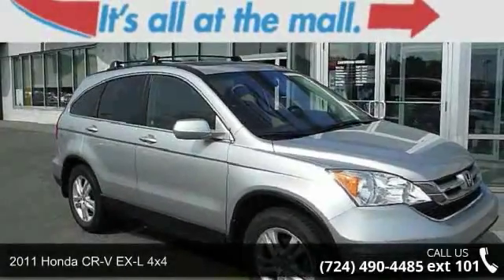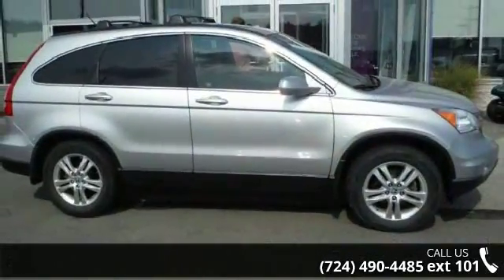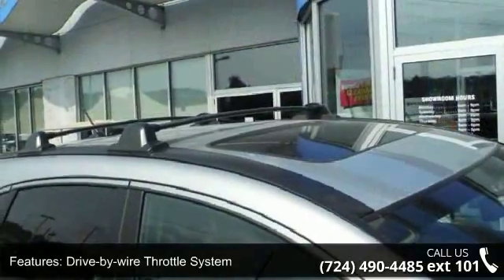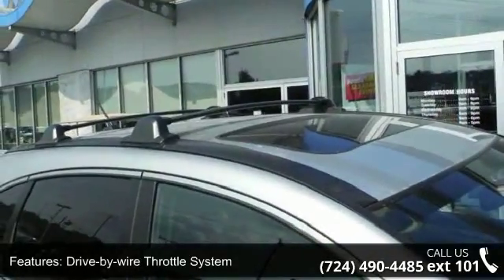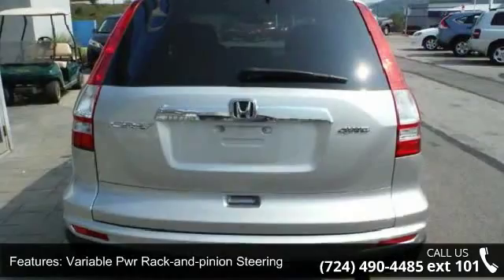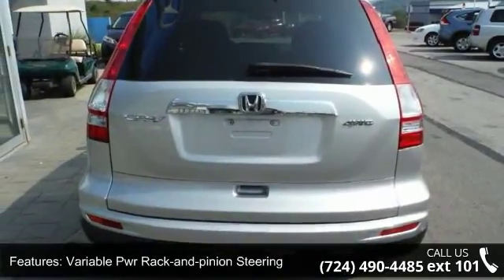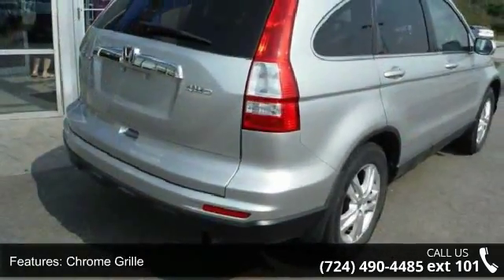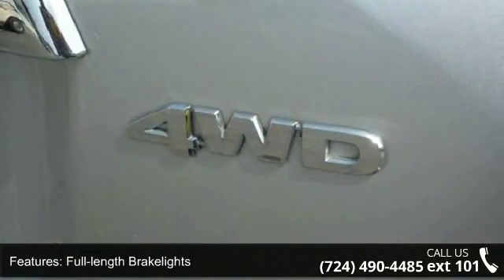2011 Honda CR-V EX-L 4x4 - Washington Honda - Washington,...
2011 Honda CR-V EX-L 4x4 Condition: Used Mileage: 64903 Transmission: 5-Speed Automatic Exterior Color: Silver Interior Color: Black Leather Doors: 4 Stock